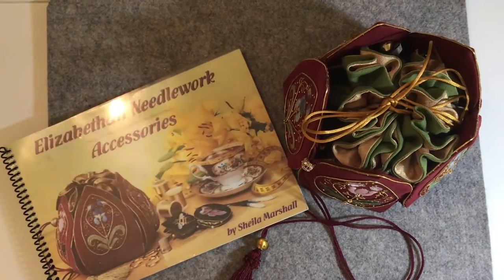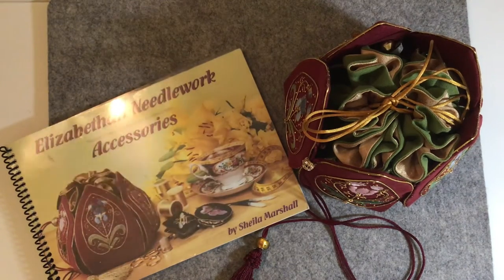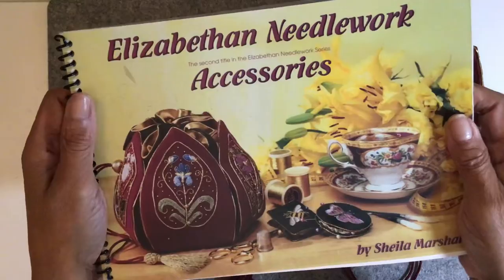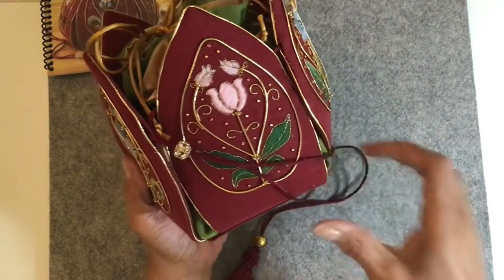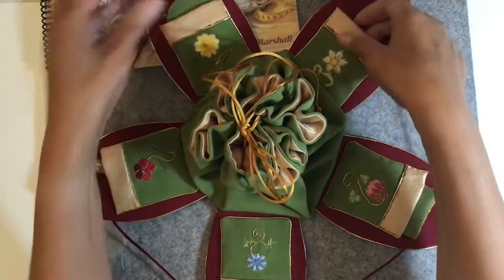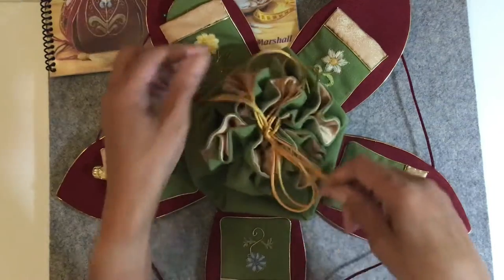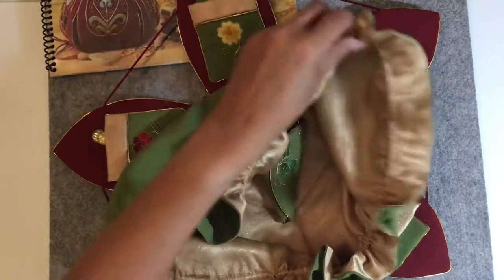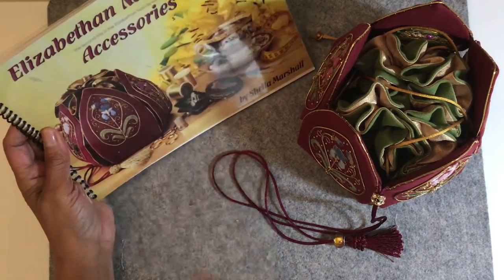Elizabethan Petal Bag my latest project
What a fun project! Hope you enjoyed seeing it. Take care